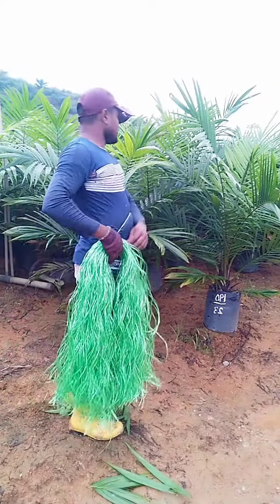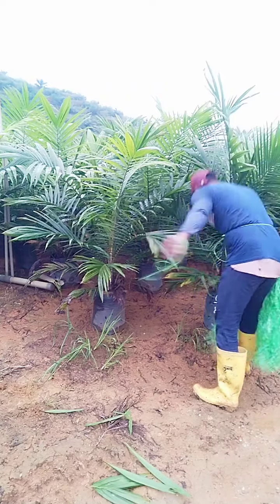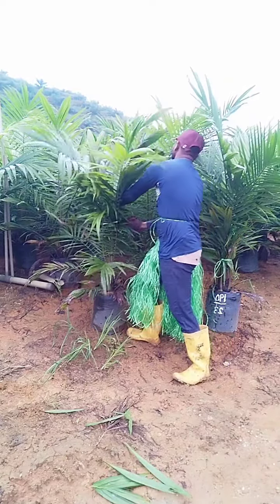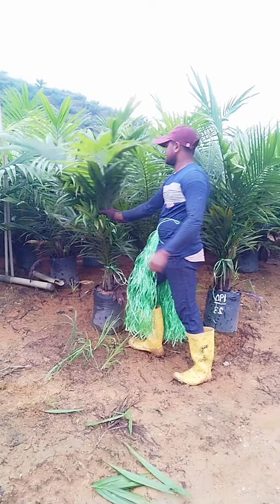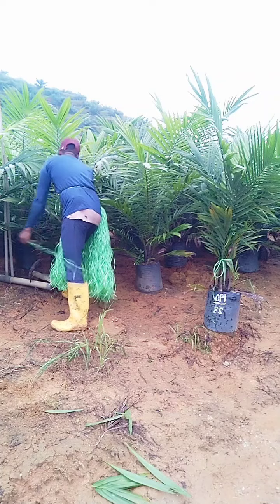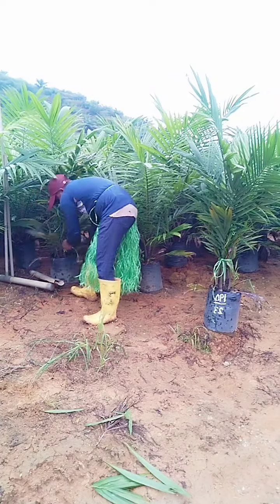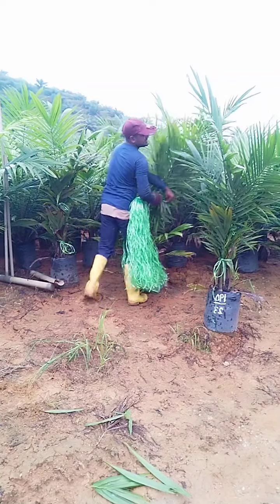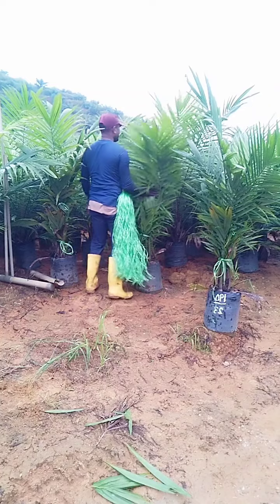আচ্ছা পামওয়েল বাগানে কি প্রচুর পরিমাণে কষ্ট নাকি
পামওয়েল বাগানে কি আসলেই অনেক কষ্ট ফুল ভিডিওটা দেখুন তাহলে বুঝতে পারবেন